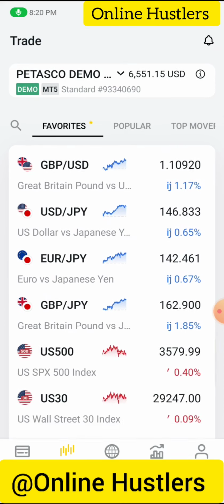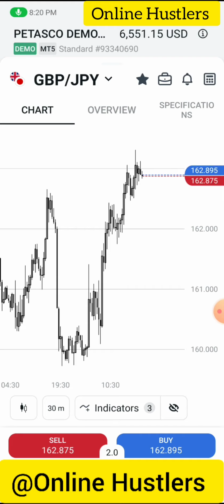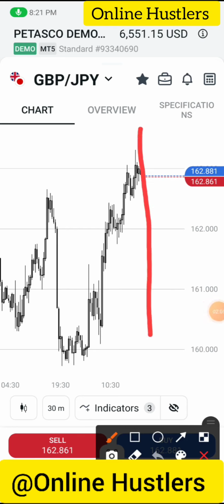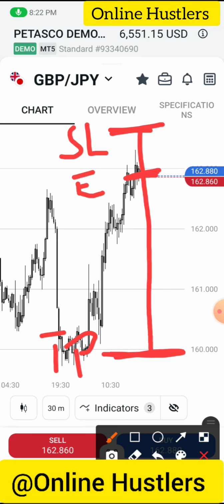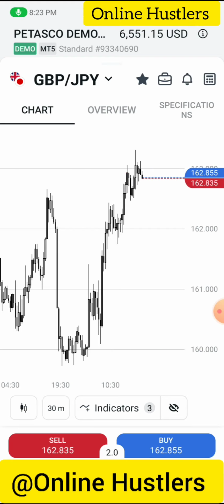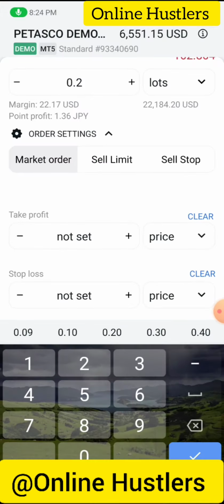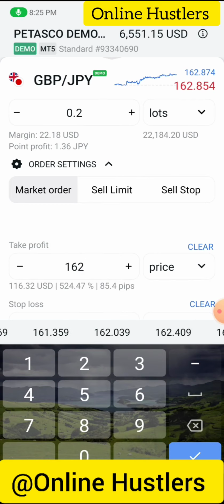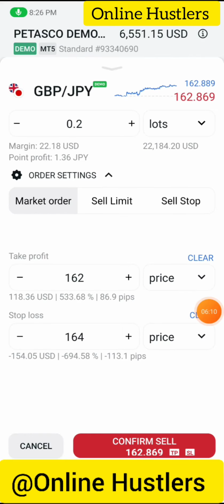The 3 Points in Every Trade. How Professional Traders Open Trades in Forex Trading.Fx Pro Tips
In this video, you will learn about the three points you must set in every trade you take.
Professional Traders use these 3 points to control their emotions and protect their account balance to avoid blowing up their trading capital.

These 3 points are;
1. Entry Price (EP)
This is the price at which you want to start buying or selling

2. Stop Loss (SL)
This is the price at which you want to close the trade in loss to avoid more loss

3. Take Profit (TP)
And finally, this is the price at which you want take profit to avoid losing the trade in case there's a reversal against you.

Register with the best broker (EXNESS) now

✅Fast deposit
✅Fast withdrawal
✅Sweet dollar rate
✅Local bank transfer
✅No extra charges applied
✅Fast customer care service

☑️This is the best broker you’ll ever come across
☑️Trade with Phoenix capital this week with Exness broker
☑️Click on link to register ASAP  ⬇️⬇️⬇️👇

Kindly Sign Up & Enjoy Amazing Features